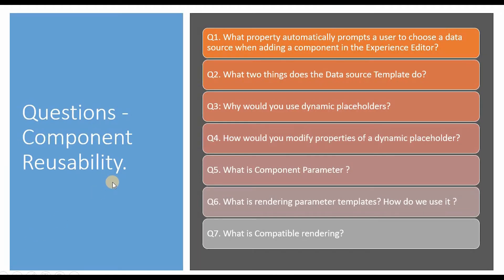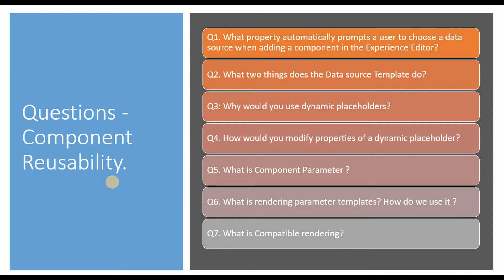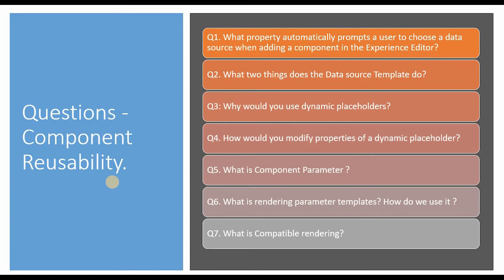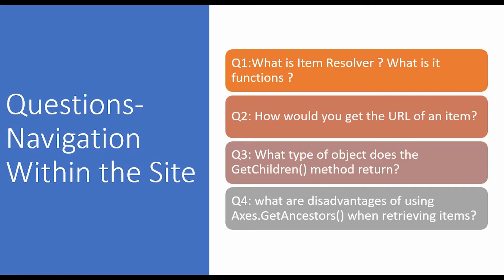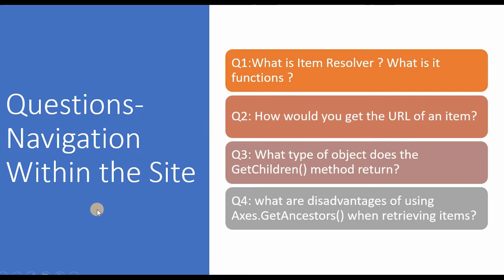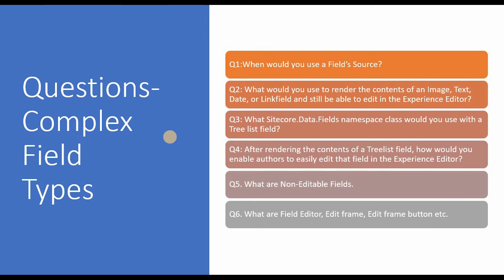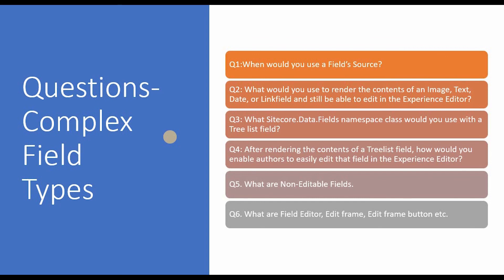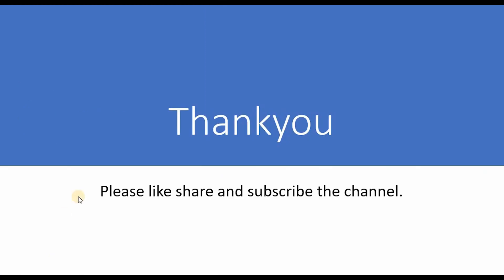19 – Sitecore Interview Questions - Part 3 ?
interview Question

Q1. What property automatically prompts a user to choose a data source when adding a component in the Experience Editor?
Q2. What two things does the Data source Template do?
Q3: Why would you use dynamic placeholders?
Q4. How would you modify properties of a dynamic placeholder?
Q5. What is Component Parameter ?
Q6. What is rendering parameter templates? How do we use it ?
Q7. What is Compatible rendering?

Q1:What is Item Resolver ? What is it functions ?
Q2: How would you get the URL of an item?
Q3: What type of object does the GetChildren() method return?
Q4: what are disadvantages of using  Axes.GetAncestors() when retrieving items?

Q1:When would you use a Field’s Source?
Q2: What would you use to render the contents of an Image, Text, Date, or Linkfield and still be able to edit in the Experience Editor?
Q3: What Sitecore.Data.Fields namespace class would you use with a Tree list field?
Q4: After rendering the contents of a Treelist field, how would you enable authors to easily edit that field in the Experience Editor?
Q5. What are Non-Editable Fields.
Q6. What are Field Editor, Edit frame, Edit frame button etc.

I am learning site core. You can learn along with me.